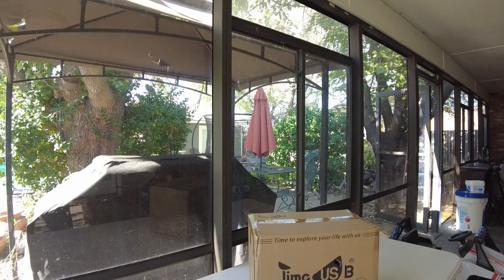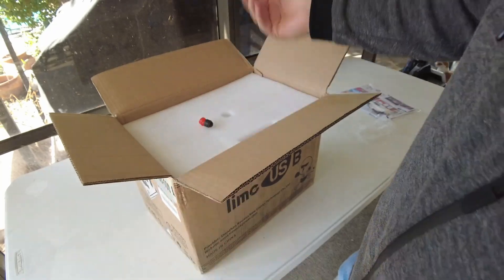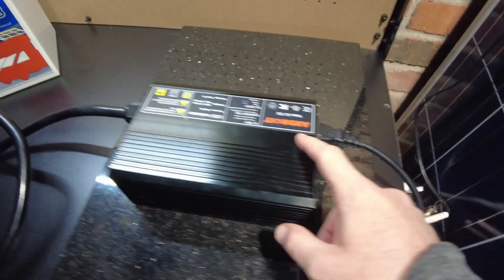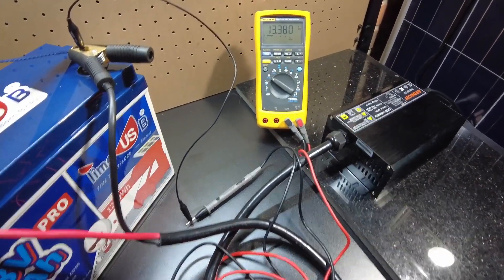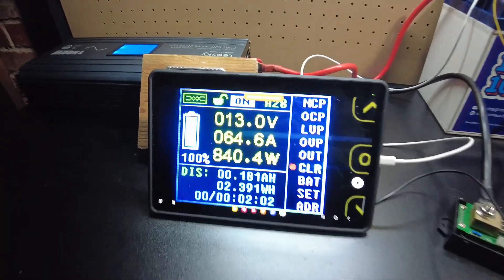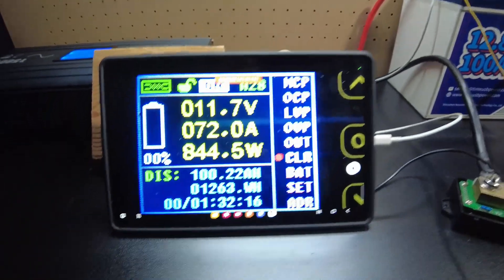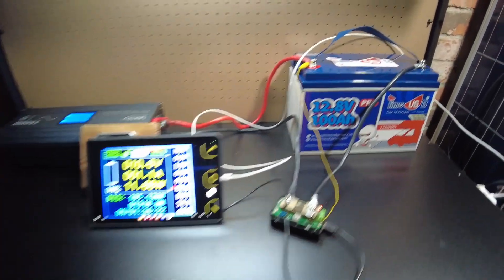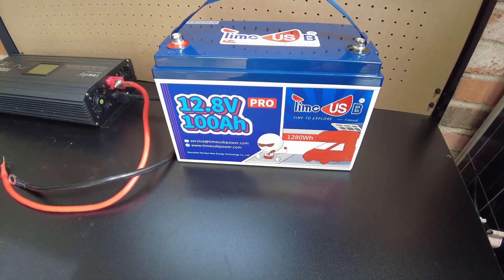Timeusb 12v 100ah PRO LiFePO4 battery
Today we review the Timeusb PRO 12v 100ah LiFePO4 battery

Or buy from Amazon

Ardroit 14.6V 50A LifePO4 Charger
Leesky inverter